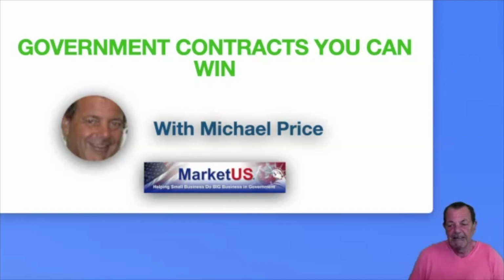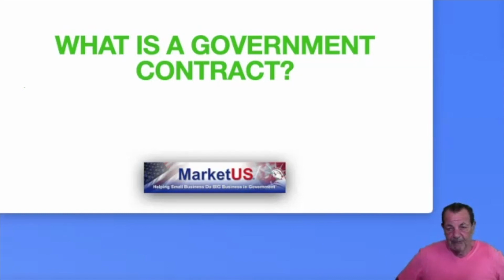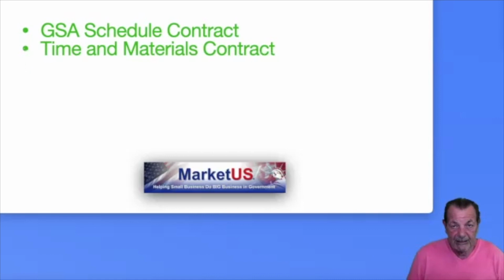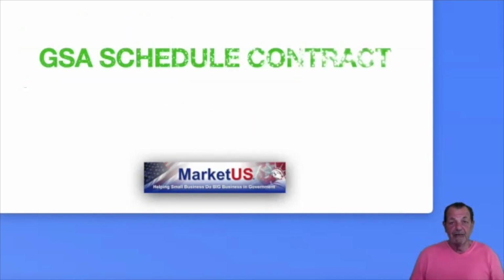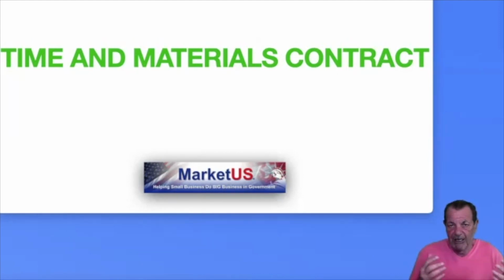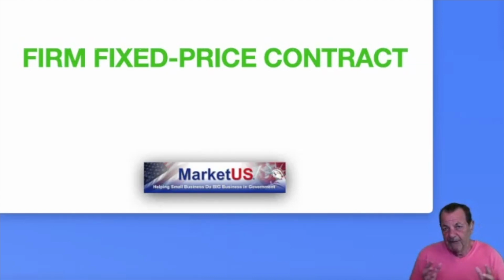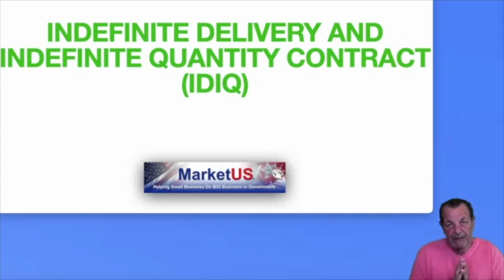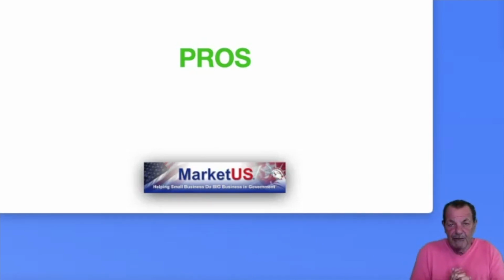Find Government Contracts You Can Win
How to find Government contracts you can win will help you understand the top contracts that most people pursue, and which contract is the easiest to get with the longest term.

MarketUS has been helping companies like yours since 1986. We are an SDVOSB and are proud to serve our country.

Chapters
00:00 Intro
00:29 Agenda
01:17 What is a government contract
01:56 Two types
02:09 Prime contractor
02:33 Subcontractor
03:09 The list
03:59 GSA contract
05:19 Time and materials
06:06 Firm fixed price
06:58 ID IQ
07:38 Pros
09:29 Cons
10:12 Winning proposal
11:57 Meeting
12:41 Slides
12:58 Closing